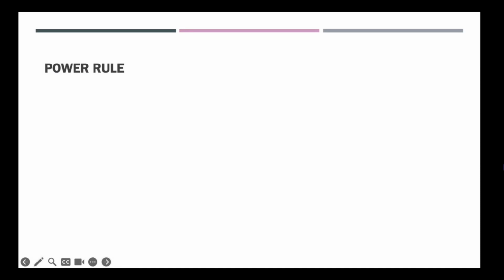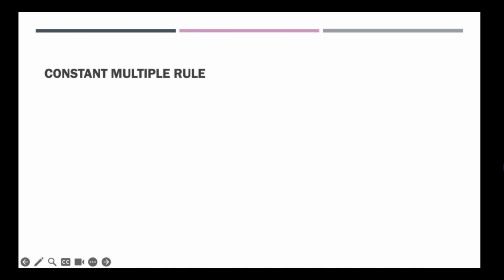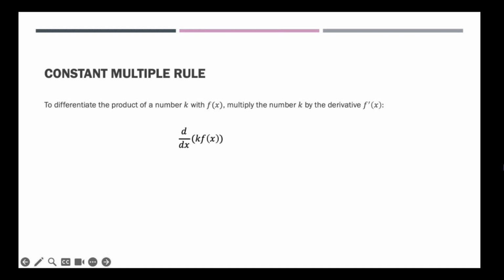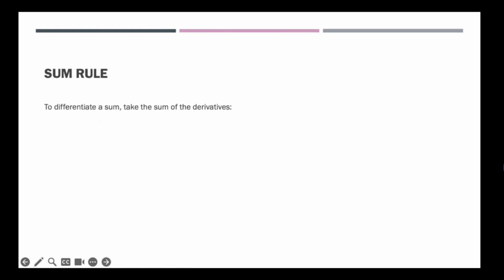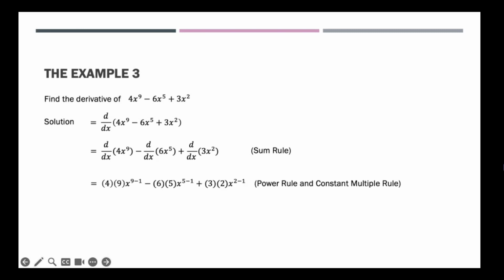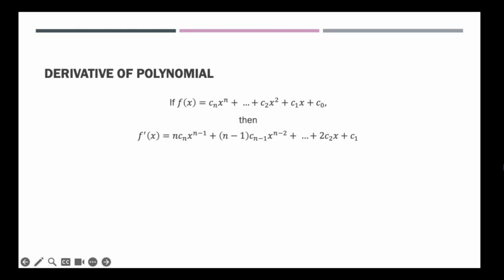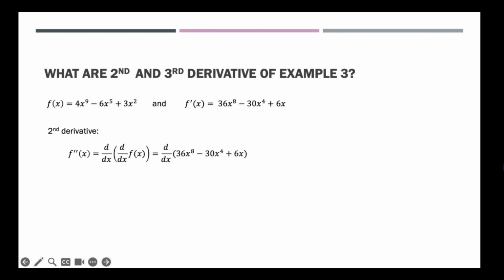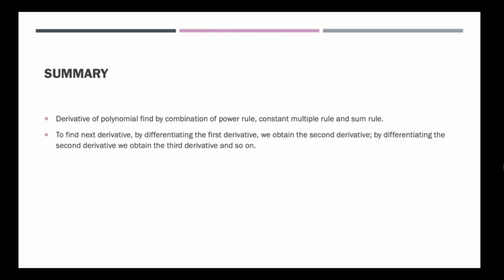Derivatives in Calculus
This video is part of assignment of modules COMP533 in 23/24 year of University of Liverpool